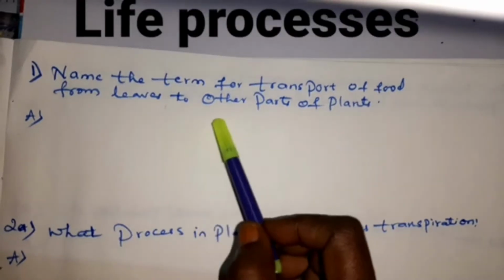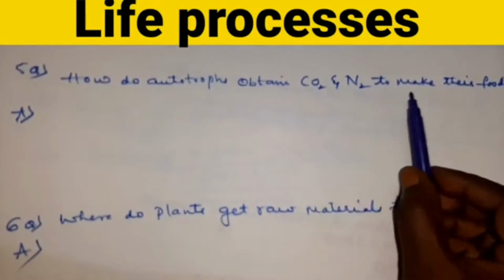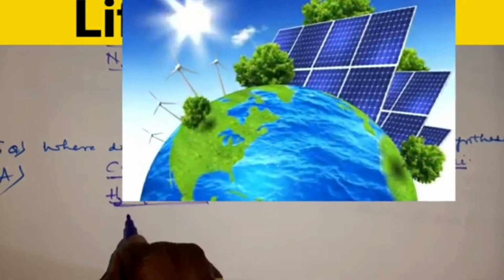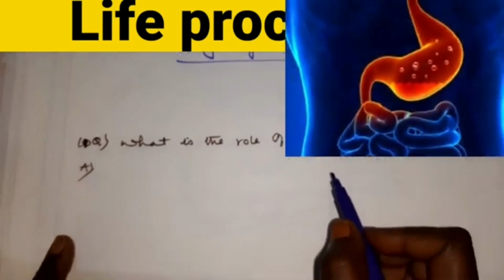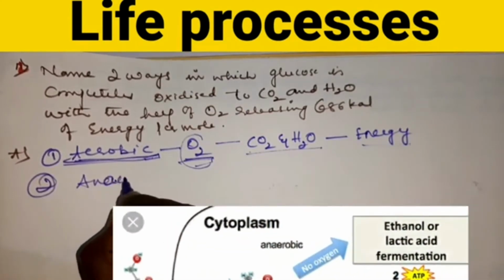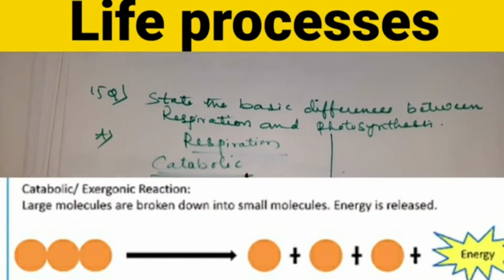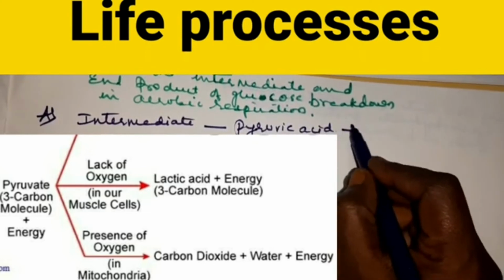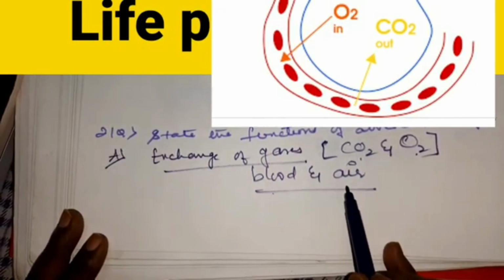Life processes StdX (Applicable and most likely questions)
StdX